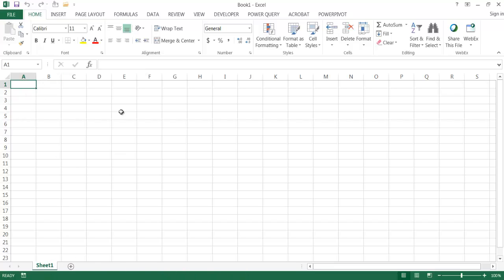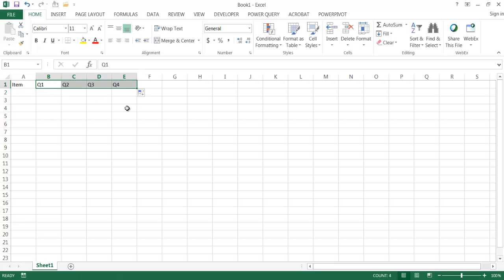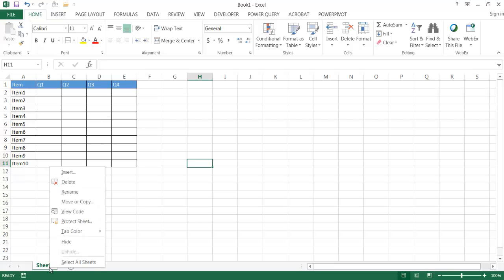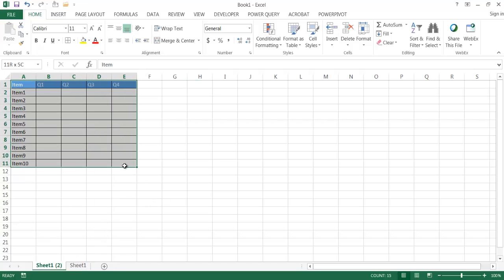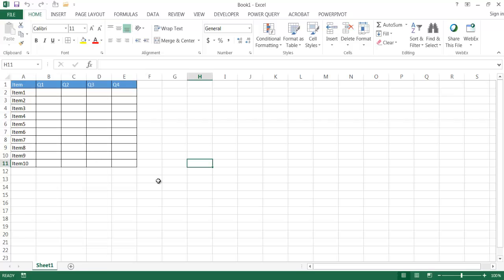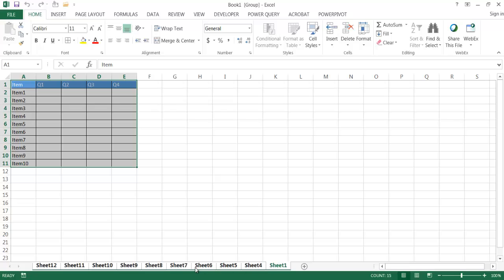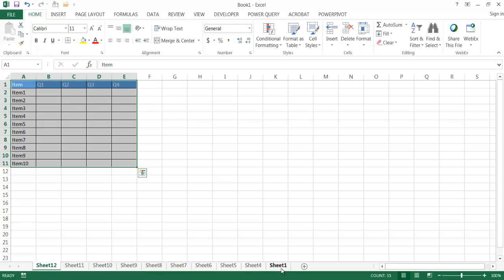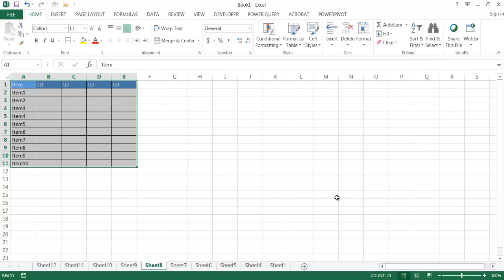Making a Quick Template by Copying the Same Range to Other Worksheets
This video shows how to quickly make a template in one worksheet and apply it to other worksheets.  If you are apply a template range with formatting across more than 10 sheets this shortcut will make it faster.